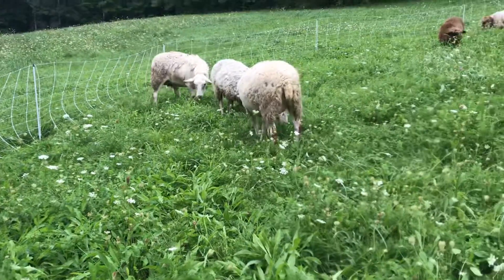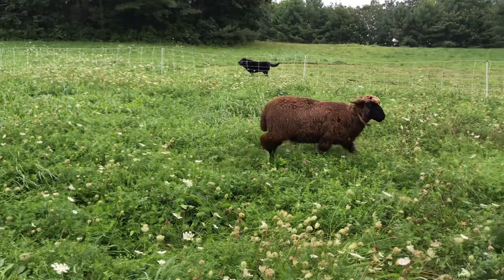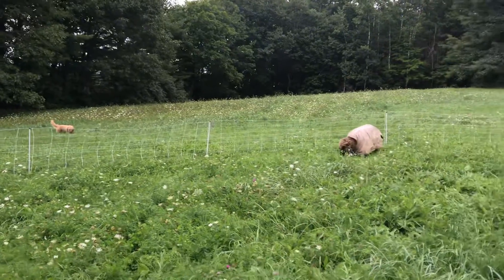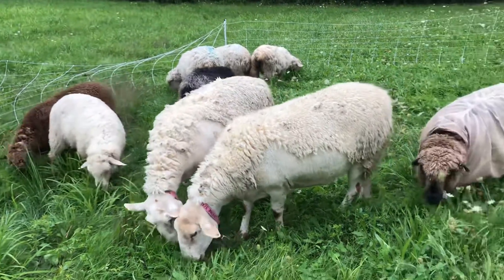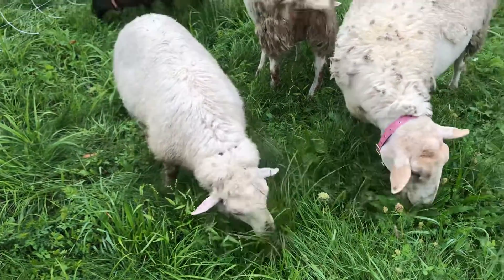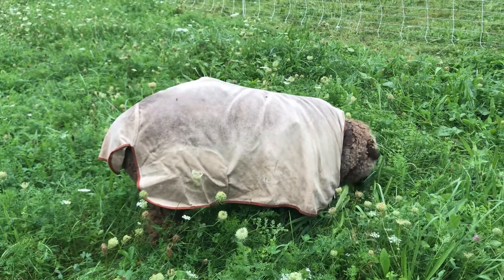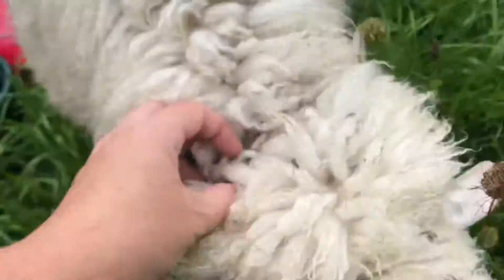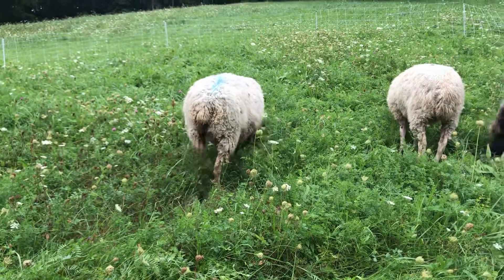Sheep on Fresh Pasture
Every day, new pasture, happy sheepies.

Bells, bugs, wooly friends.  ❤️🐑🌸🪲❤️